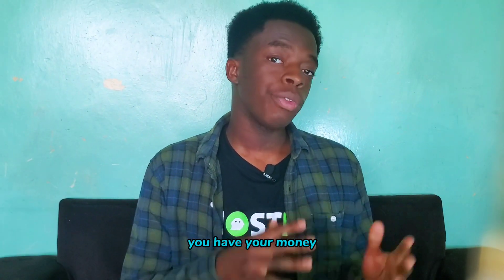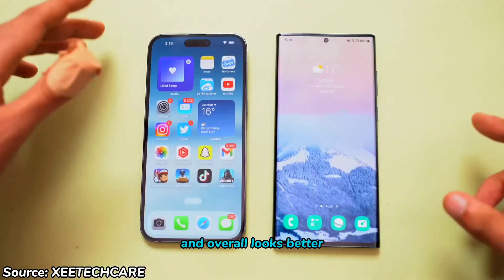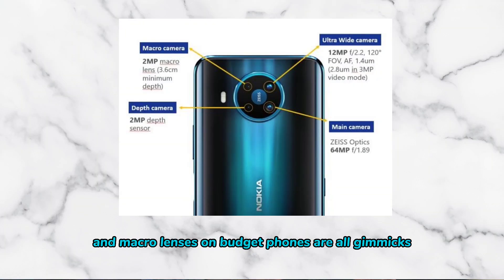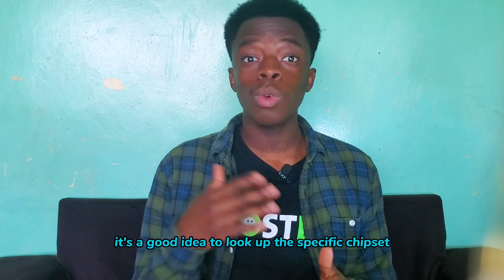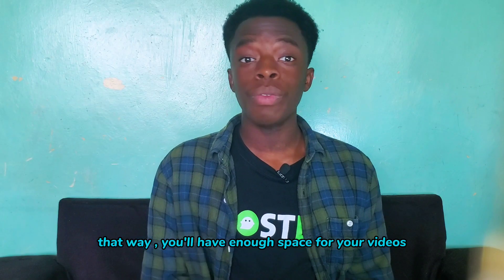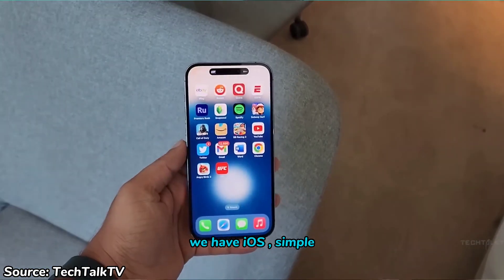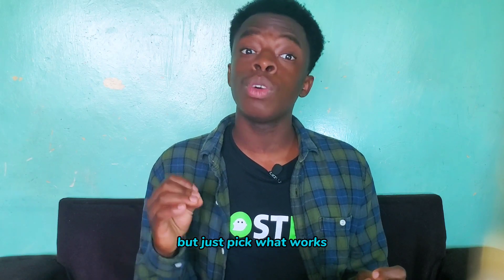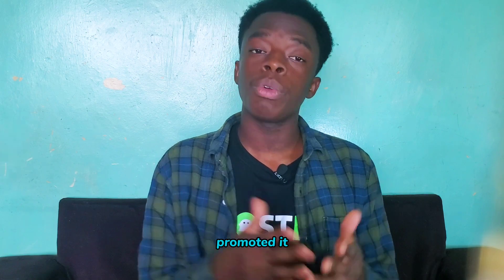How to Choose the Best Smartphone for your Needs and Budget in 2023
So you want to buy a new smartphone. You have your money,but there's so many options out there, and you just can't decide. Well , you've come to the right place.
When it comes to choosing the best smartphone, there are a few key factors to consider. But the first step is to identify your specific needs. What do you primarily use your phone for? Is it for photography, gaming, productivity, or social media? Understanding your requirements will help you narrow down the options.

Chapters
00:00 - Intro
00:26 - Display
01:41 - Camera
02:35 - Processing Power and Performance
03:33 - Software Updates
03:59 - Battery
04:45 - User Interface
05:40 - Network and Connectivity
06:00 - Budget